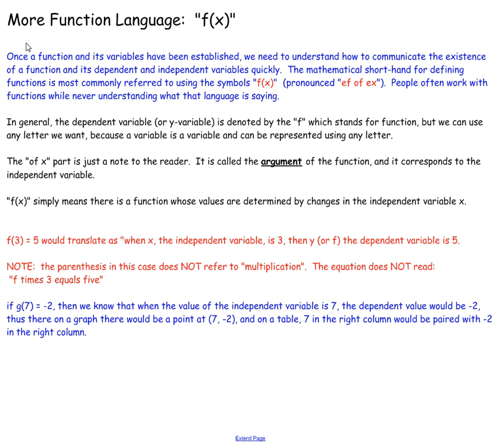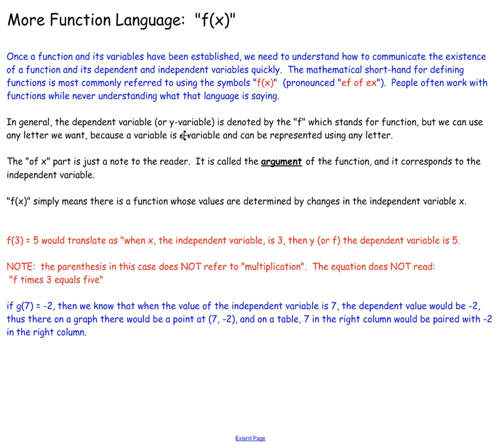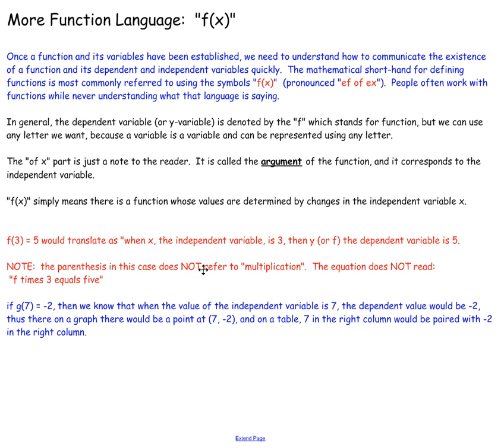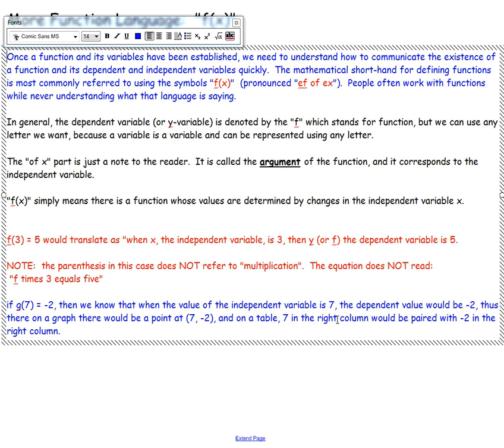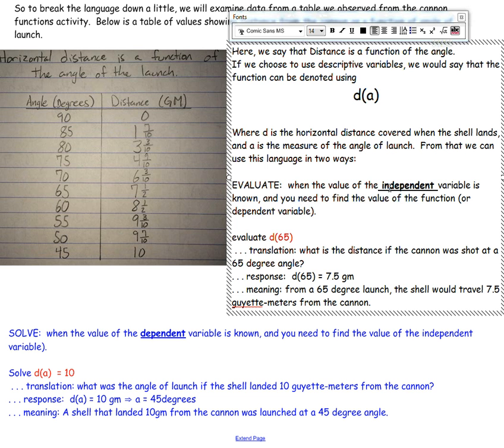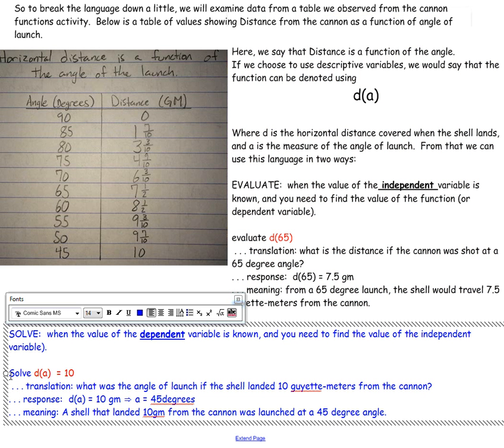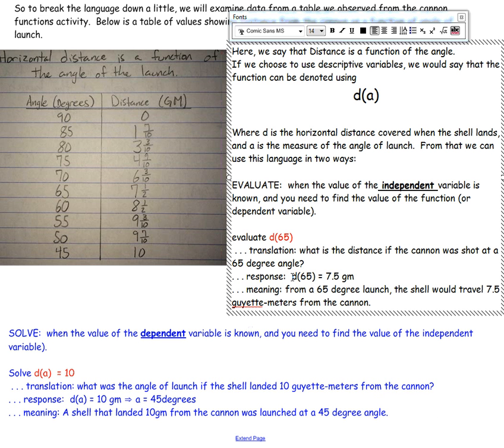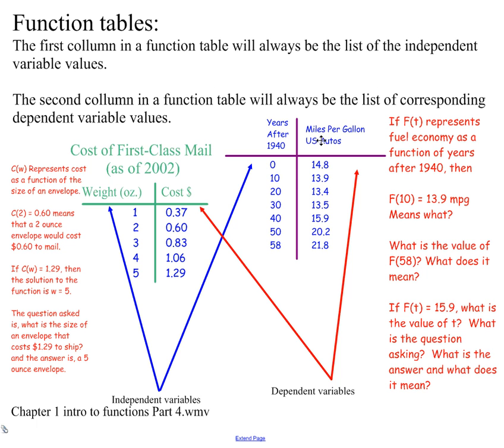Introduction to Functions Part 2 2014